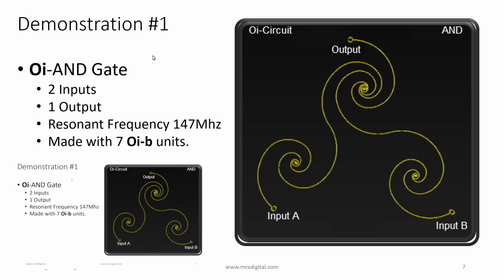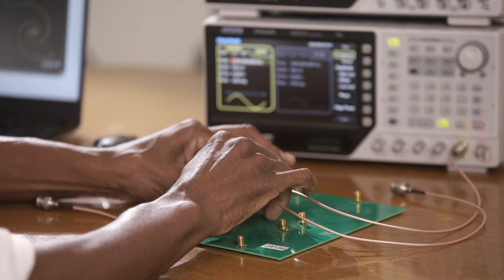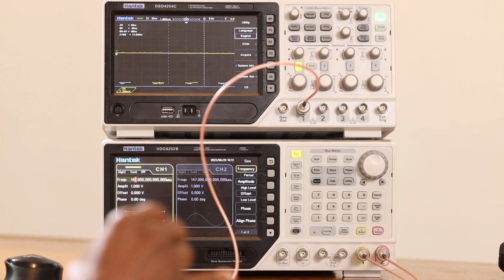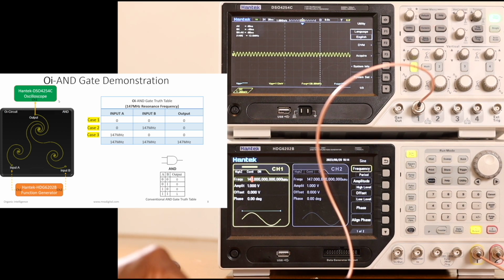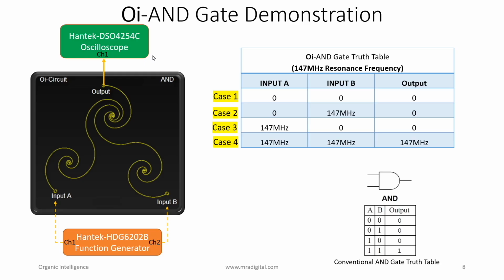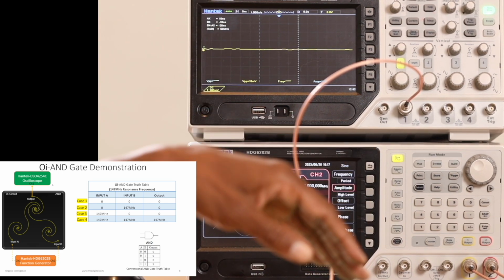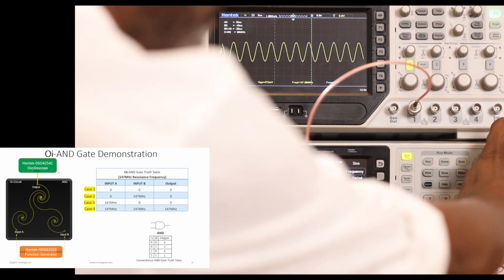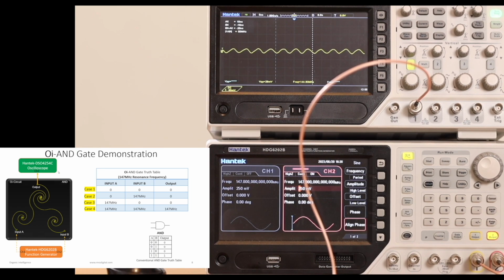Organic intelligence (Oi) AND Gate Demo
This video is a demonstration of an Organic intelligence (Oi) AND gate. Oi technology does NOT use any power or semiconductors; all data is "processed" in Zero time, instantaneously within the dimensions of the Spirit.  As with all Oi technology, the Oi AND Gate is made using Oi-base units (Fractals); and therefore it is infinite and they can be scaled to any size.

A Spirit/ Thought field of an AND Gate is created in the Spiritual dimensions (which science calls the quantum field). Keep in mind that the Spirit/ Thought field IS the AND gate in its energetic form. Just like a picture of on your cell phone is the energetic form of the physical object.

Once the Spirit is created, an Oi-geometry which serves as the physical energetic manifestation of the Spirit/Thought field is created in the same energetic form of the Spirit. The geometry serves as a bridge/gateway/portal between the physical dimension and the Spiritual dimensions (like a web browser).

A web browser is a piece of software that is a bridge which connect your computer to website in a dimension that is called the internet. Therefore, the Oi-geometry is the “web browser” to the Spiritual dimensions. Oi-geometries can be used to receive information from the Spiritual dimensions.

Applying the resonant frequency to the geometry at particular nodes on the geometry causes an activation of the thought field (which is the AND gate) to produce an output (which is already known) for the given input. In the Spiritual dimensions ALL things are known, there is no such thing as processing.
Furthermore, within the Spiritual dimensions, ALL things occur in Zero time because time does NOT exist. Time is a mental construct of the 3rd dimension which allows beings to perceive their thoughts in a different form (physical).

 The geometry and its Spirit are linked by resonance even though they are located in different dimensions.
In the video the Oi-AND gate with a resonance frequency of 147MHz is demonstrated with various signal amplitudes 1V, 500mV and 250mV.